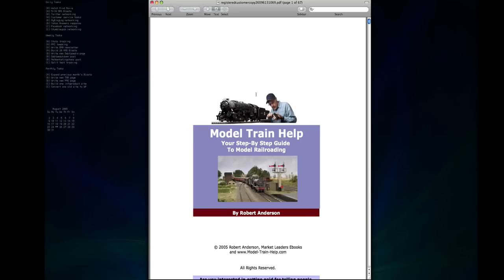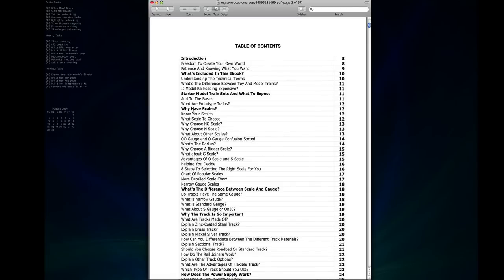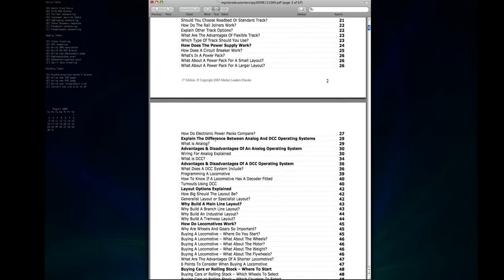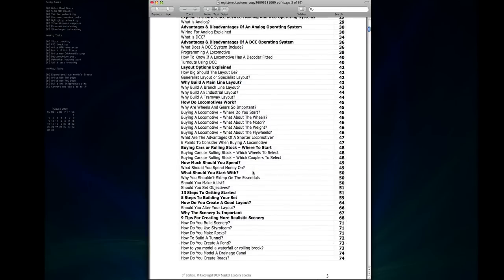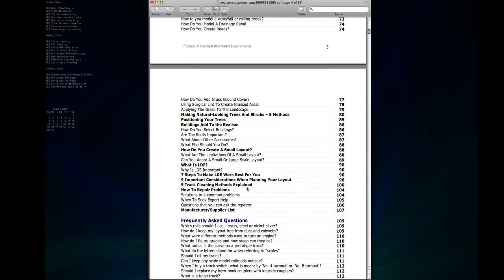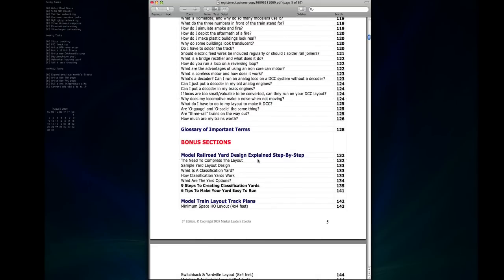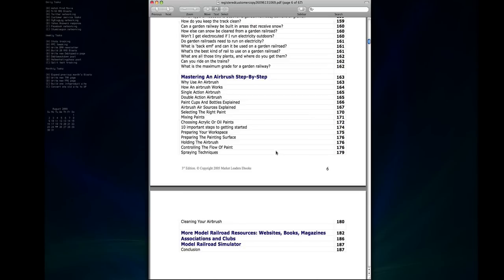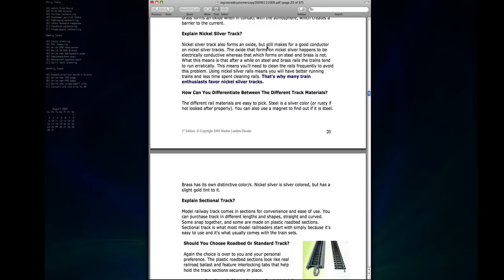Model Train Help Review - Is It Really As Good As They Say?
- Whether you're a beginner or a seasoned veteran of the model railroading hobby, the Model Train Help book can help you improve (or start) your railway layout and save money in the process. Get a sneak peak inside the book in this video, and find out some of the many things you'll learn about designing, building, maintaining and repairing model railroads.